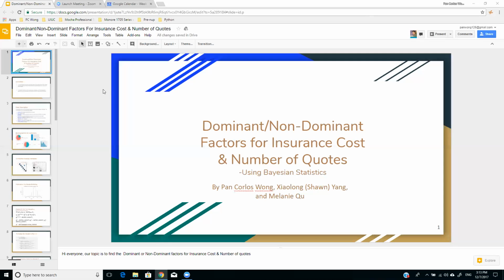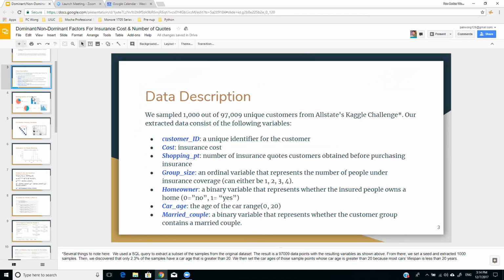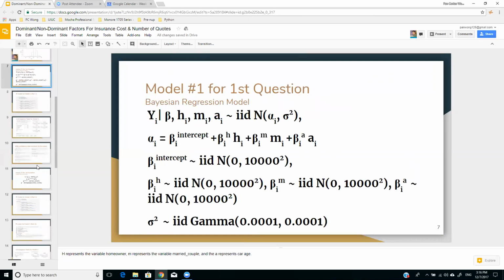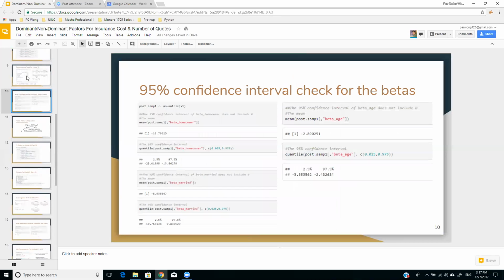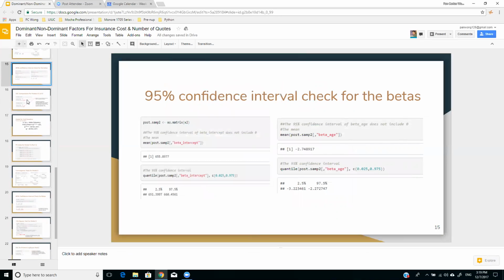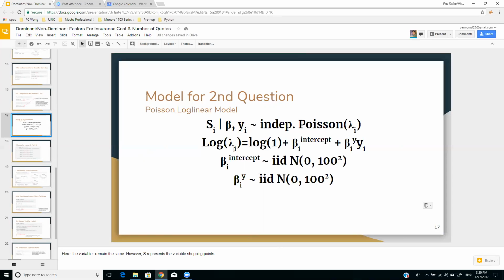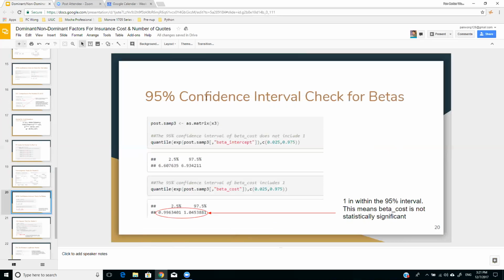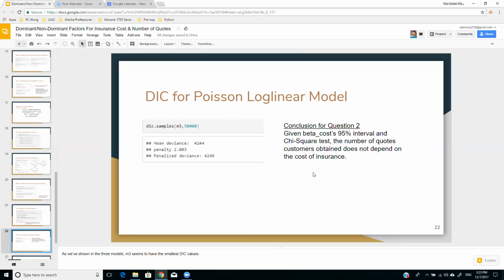STAT 578 Presentation for Final Project